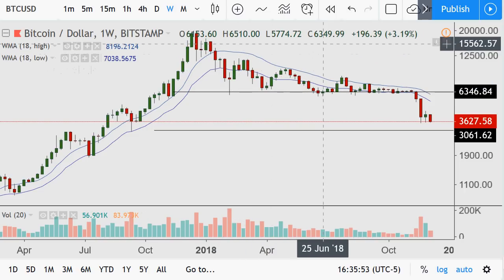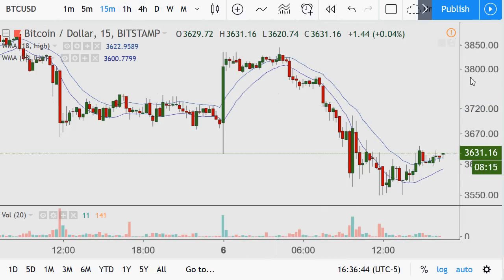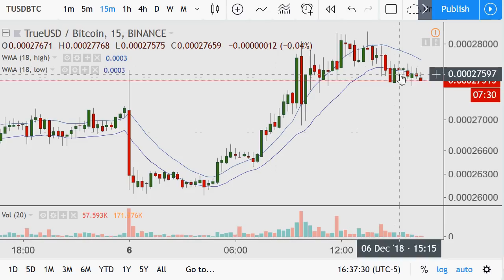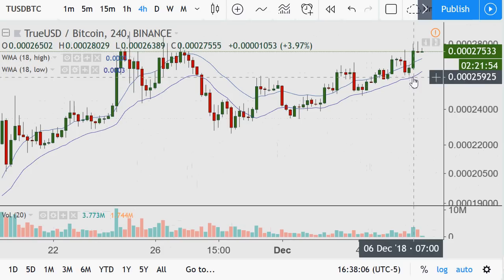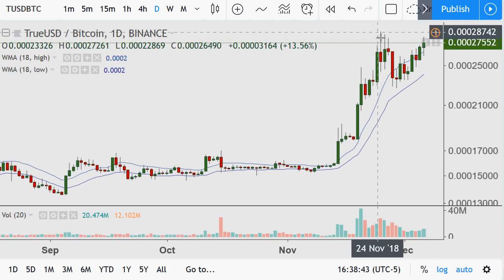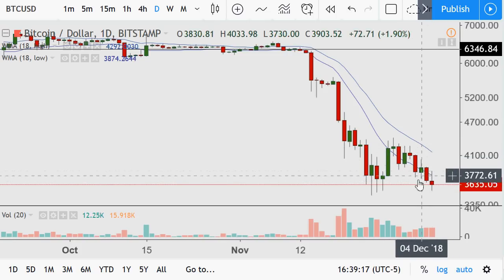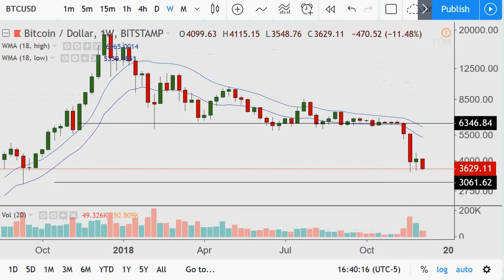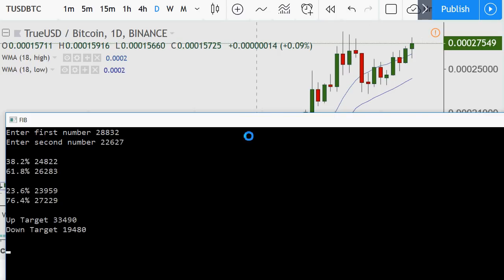Bitcoin Charts showing $3,000 may happen very soon 2018.12.06